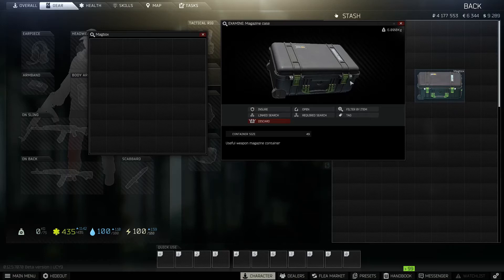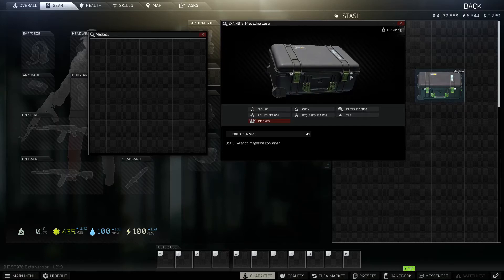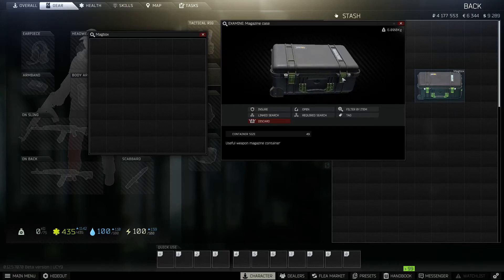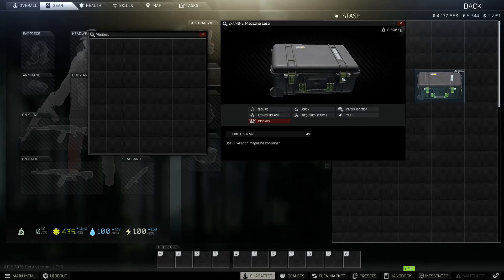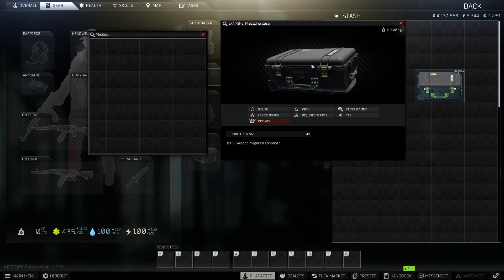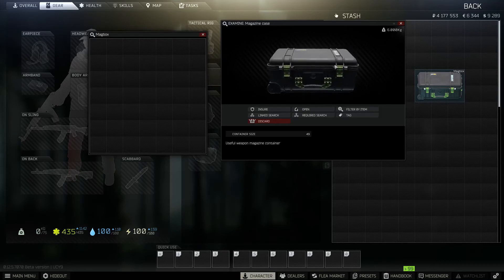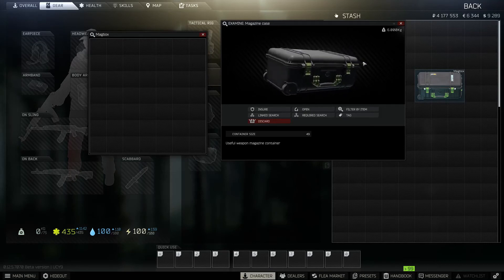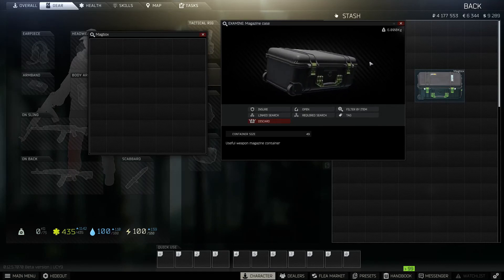Everything You Need To Know About The Magazine Case Tarkov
In this video, I go over the Magazine case in Tarkov where to find it and what it's used for.